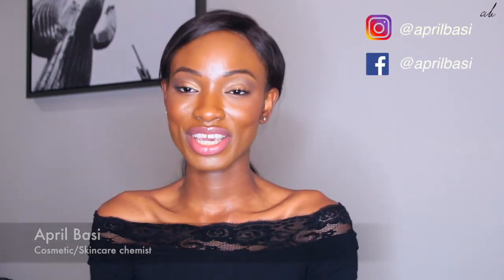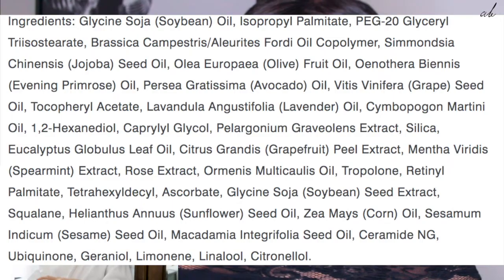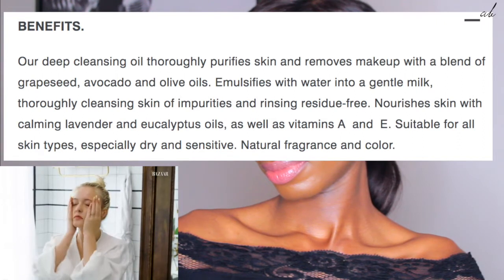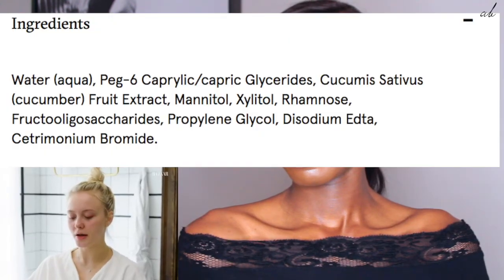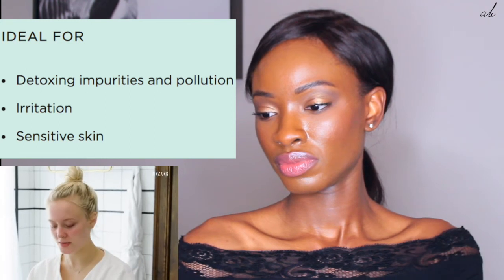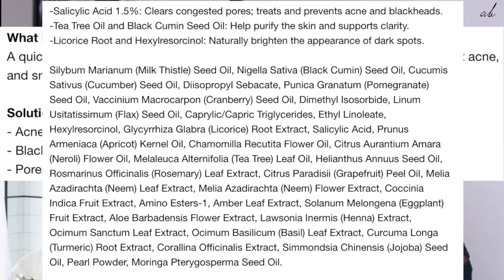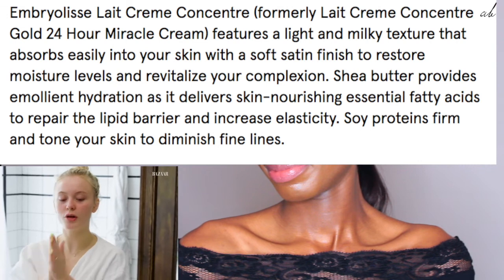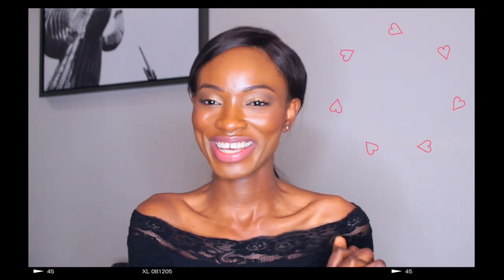Chemist Reacts to ZARA LARSSON skincare routine ♡ April Basi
Hey loves! In today's video, I will be continuing on my new series on reacting to a celebrity skincare routine using my knowledge as a chemist. Today we have an emerging superstar, young artist/singer Zara Larsson. It's crazy to see how much she's achieved at such a young age, and she's only just getting started. We discuss her recent skincare routine that was debuted on Herper's Bazaar channel and see if we like it or not. hehe I hope you like it! Please leave me a comment if you have any questions about anything or what else you would like to see, it really helps me know what direction to take my videos.

PRODUCTS MENTIONED:
MALIN + GOETZ - Facial Cleansing Oil
BIODERMA - Sensibio H20
DARPHIN - Intral Toner
SUNDAY RILEY - U.F.O. Ultra-Clarifying Face Oil
EMBRYOLISSE - Lait-Crème Concentreté